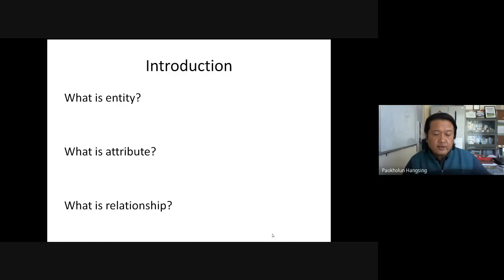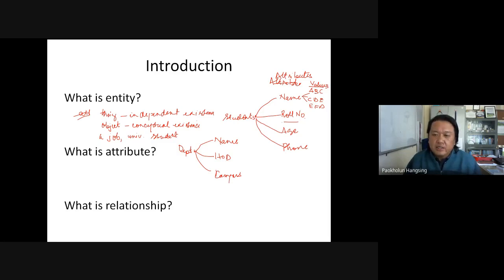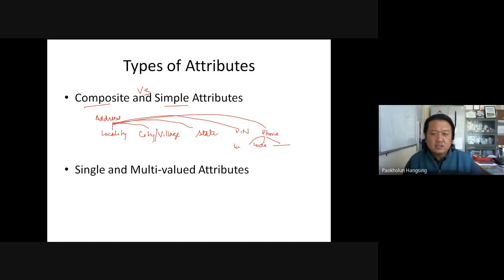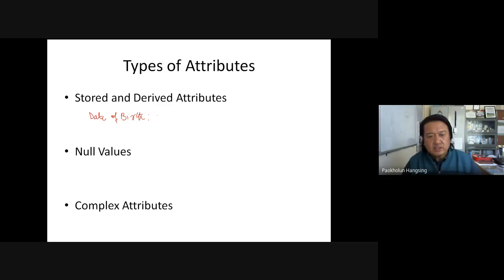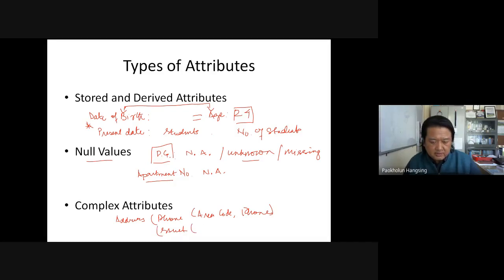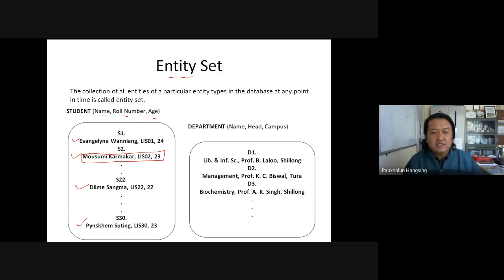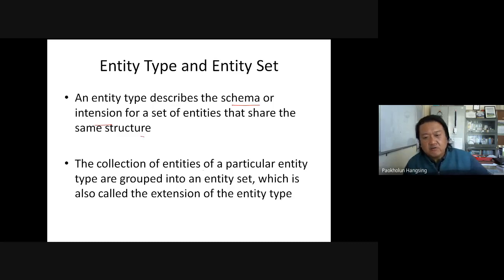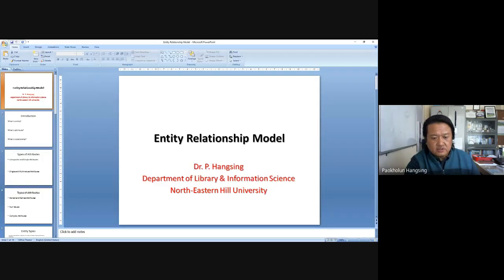Entity Relationship Model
Entity Relationship Model 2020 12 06 at 22 32 GMT 8
Department of Library & Information Science
North-Eastern Hill University